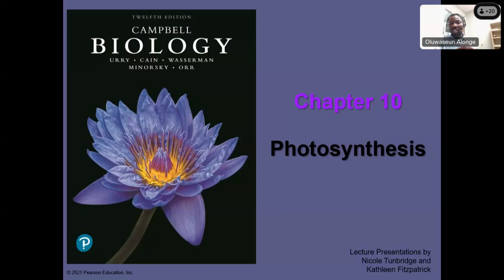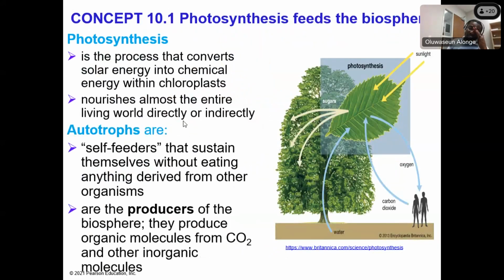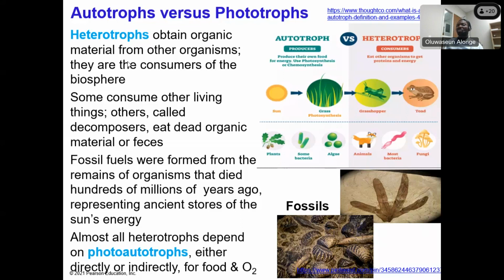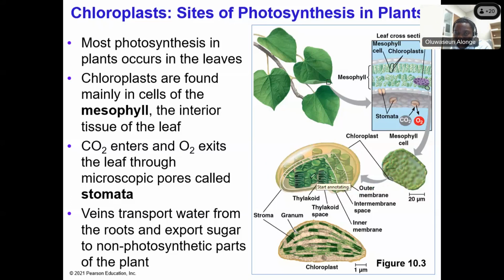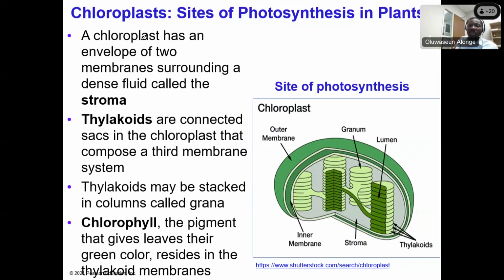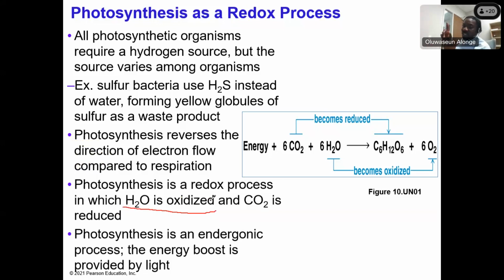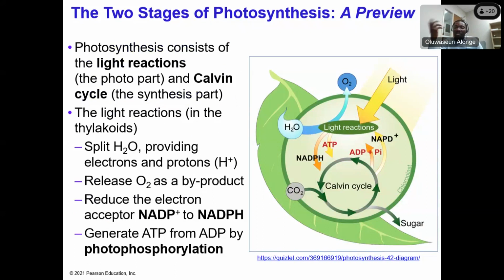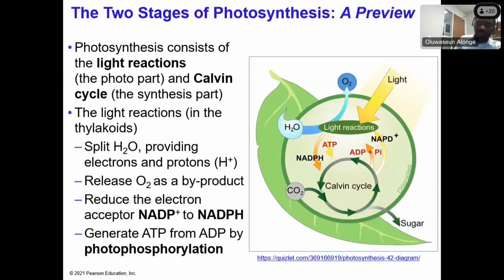Chapter 10 Photosynthesis Part 1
BIOL 1306
General Biology 1
Photosynthesis